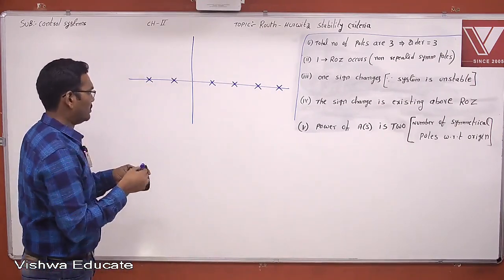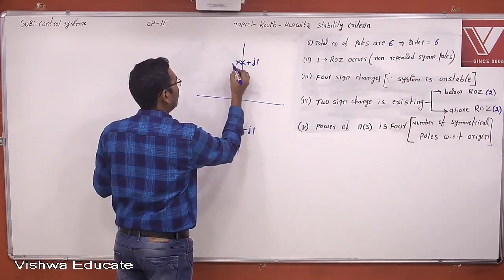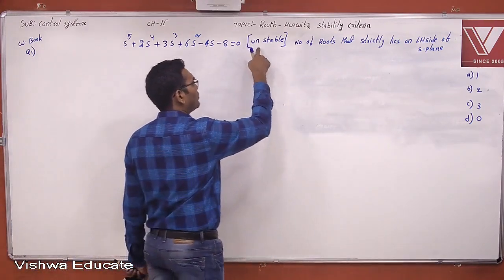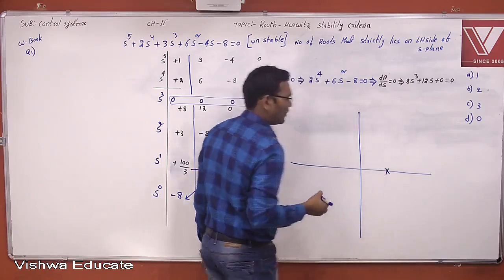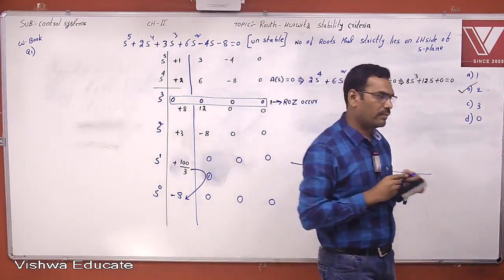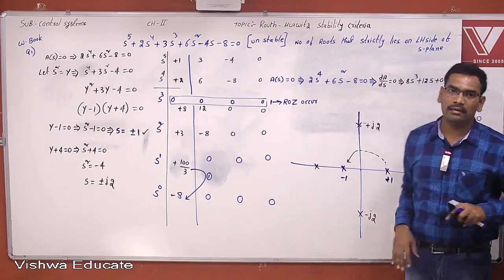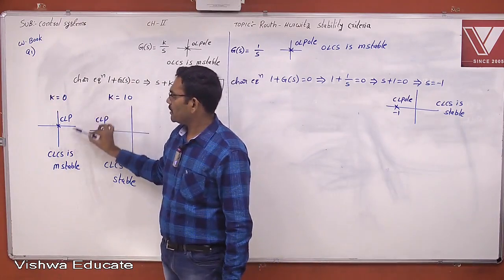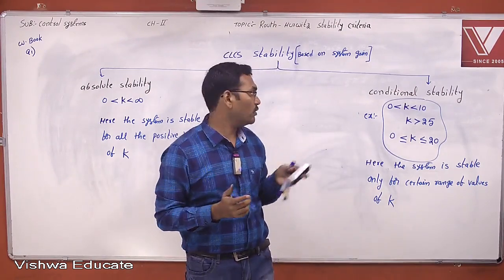GATE 2026 | Control Systems | Routh Hurwitz Stability Criteria 4 & CWB on it | Prof. Ravi Kumar